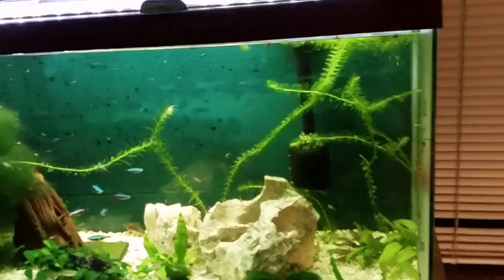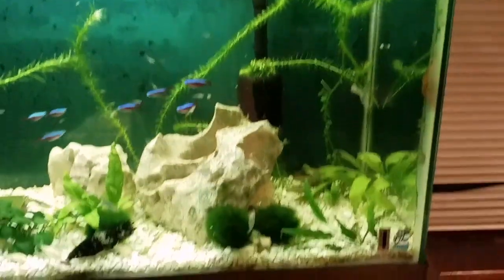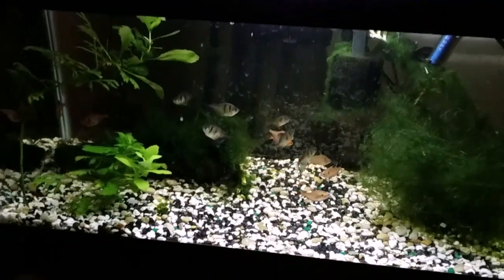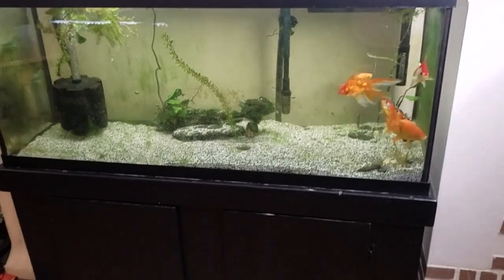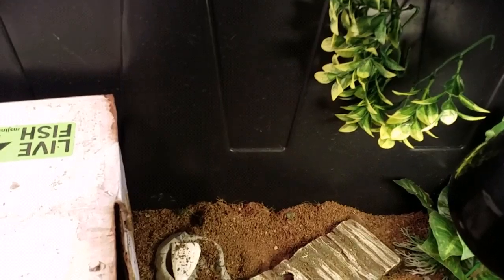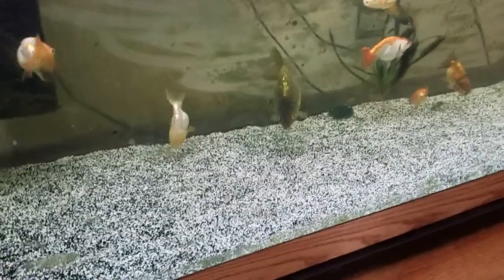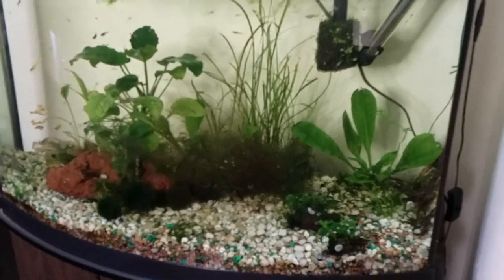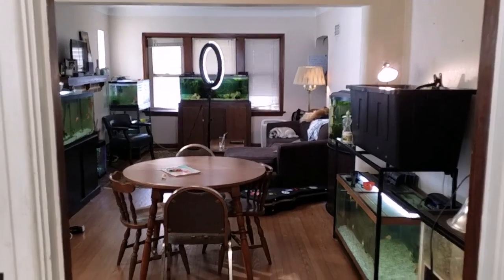Living Room - Fish Room 2020 (aquri-room before!)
all my fish!!!